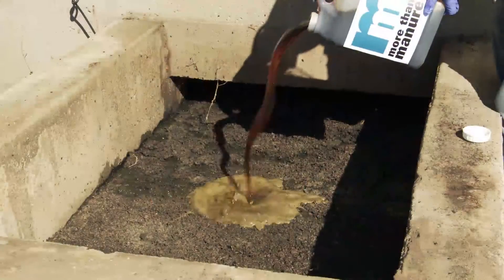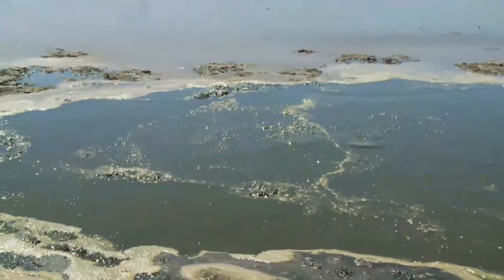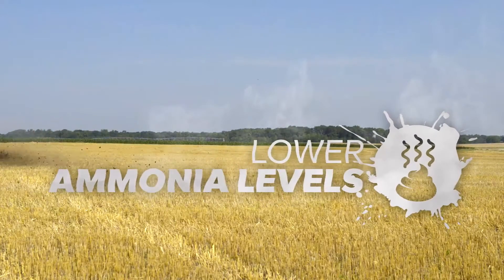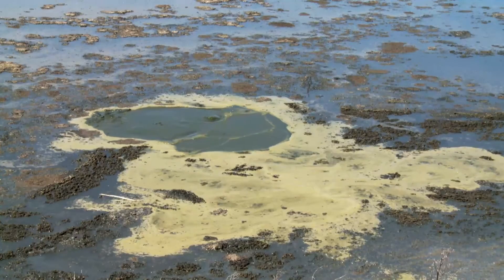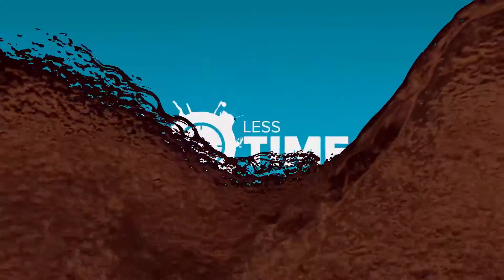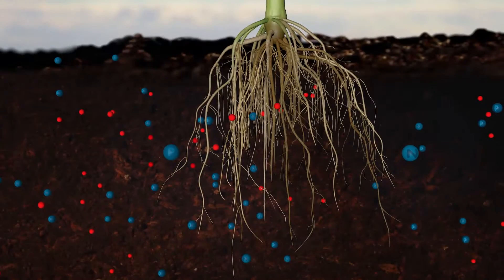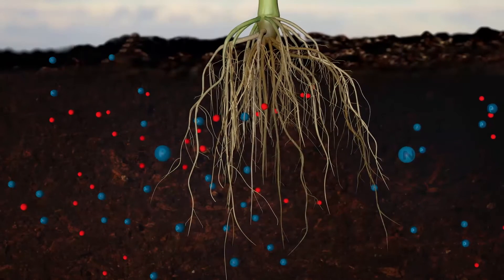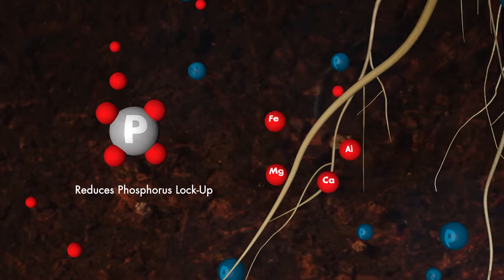More Than Manure (MTM) Nutrient Manager: The Science of Farming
Manure is valuable, and with More Than Manure’s patented-polymer technology, you can turn waste into higher yield potential.

From the moment MTM is poured into a pit or lagoon, it works to reduce crusts and solids for an easier application to your crops. MTM works in the manure to reduce the amount of phosphorus lock-up and nitrogen loss to the environment, allowing these nutrients to be more available for plant uptake and performance.

To learn more about nutrient management technologies, visit vlsci.com.